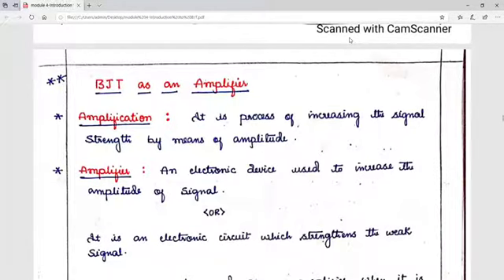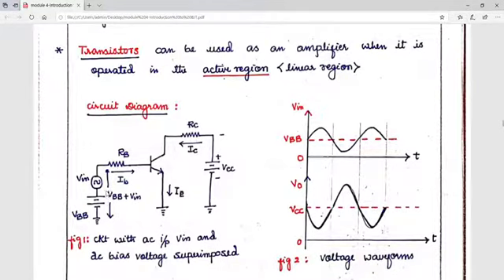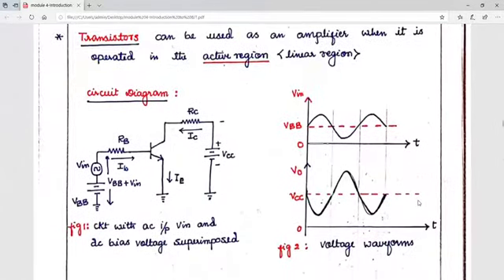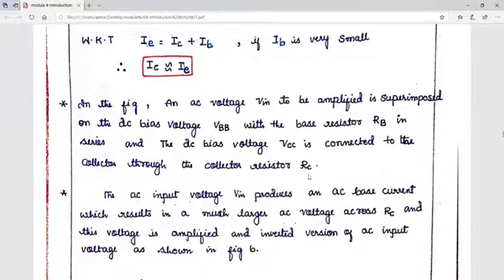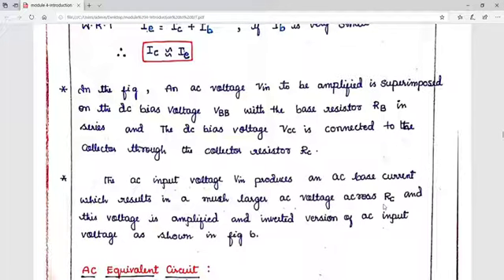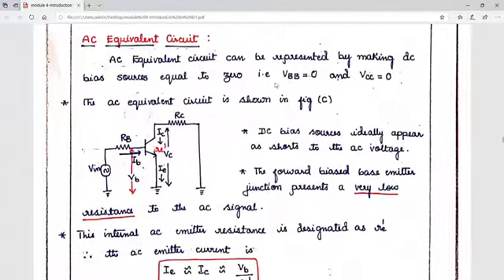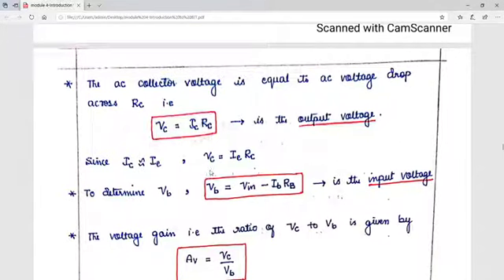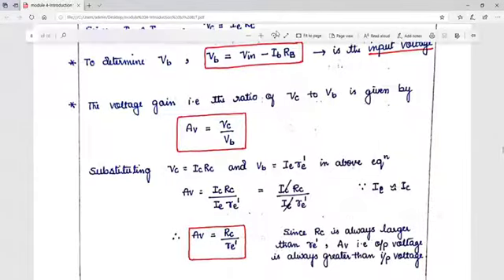Basic Electronics module 4 BJT Amplifier Circuits